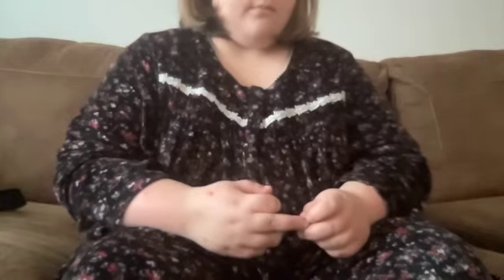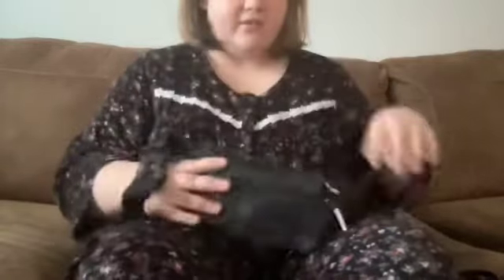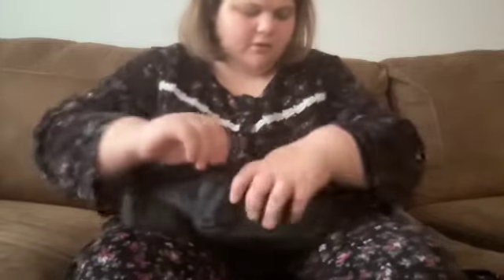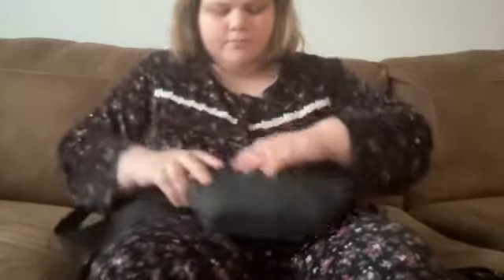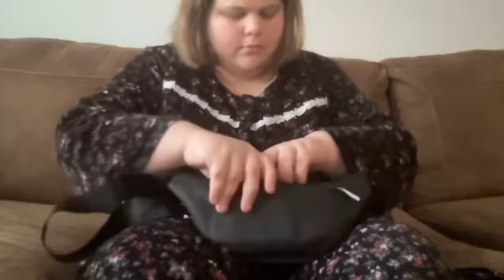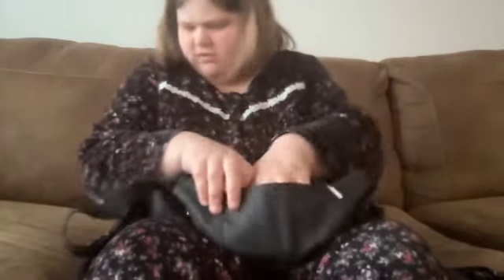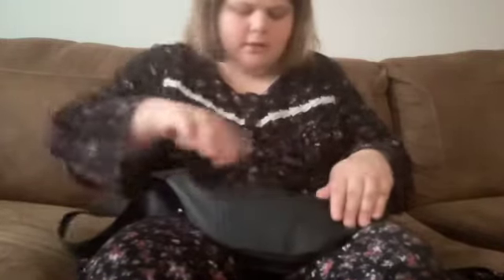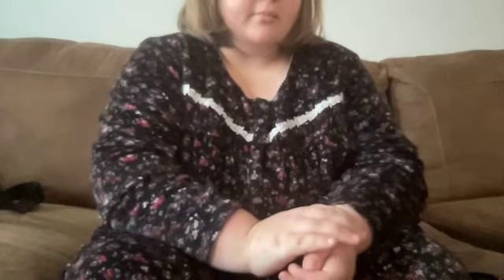what’s in my minimalistic fanny pack? ￼